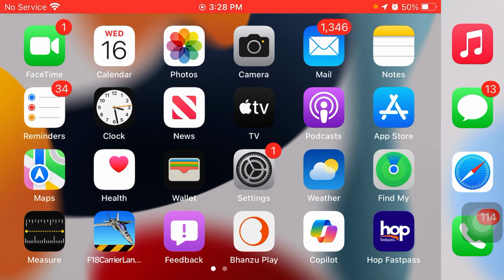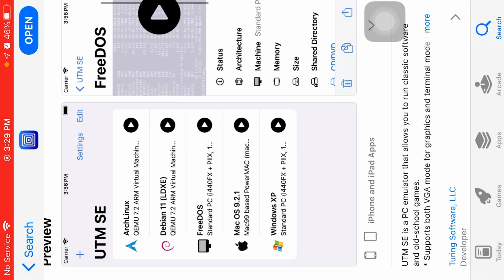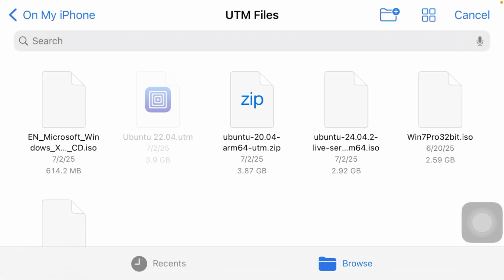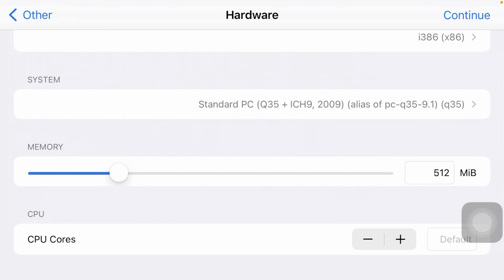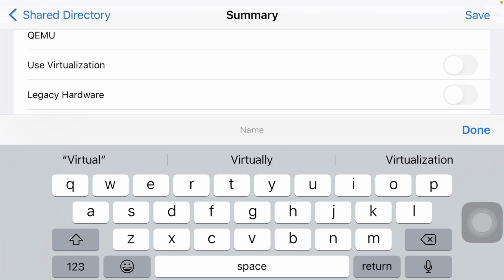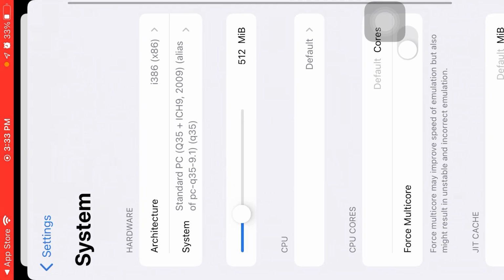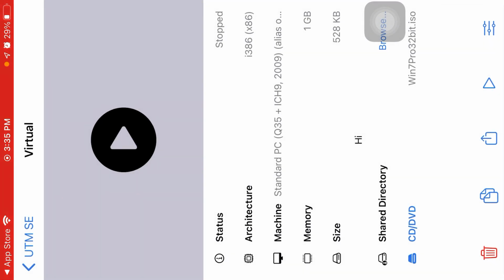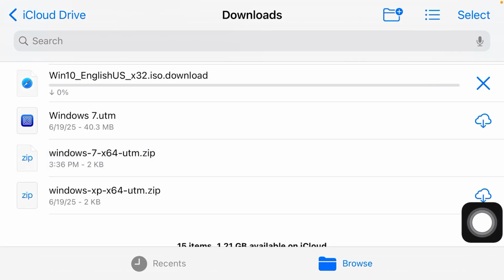How to Make an Virtual Machine on UTM on your iPhone/iPad